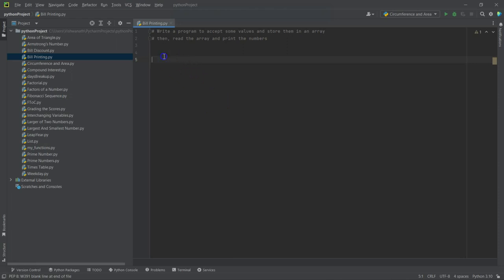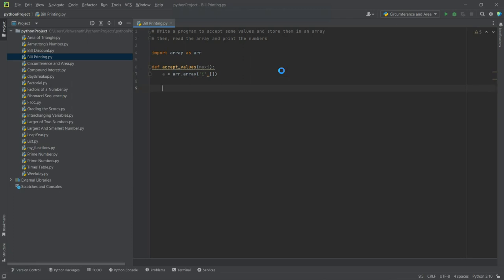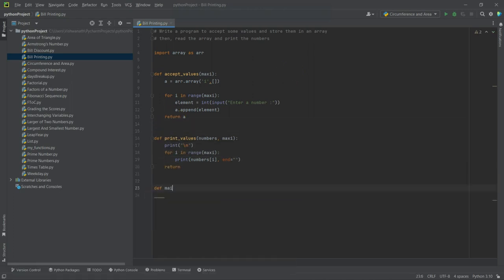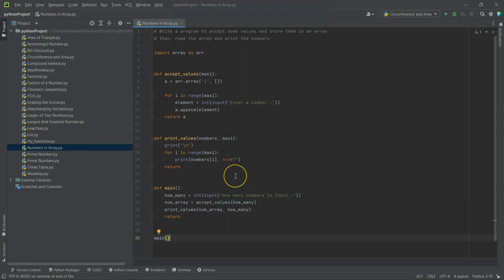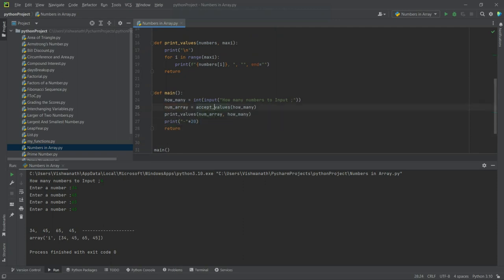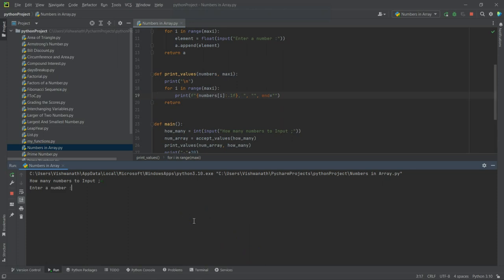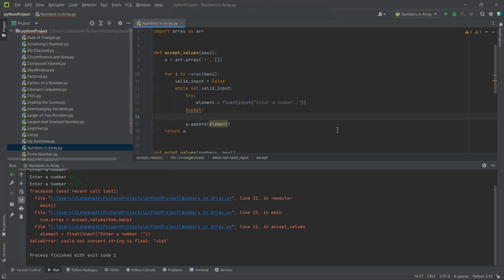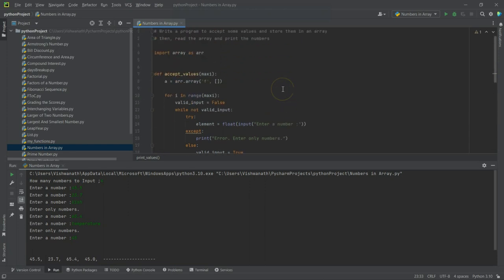033 - Numbers in Array